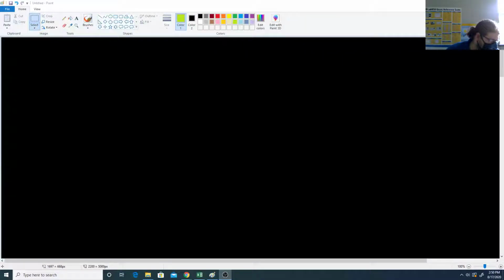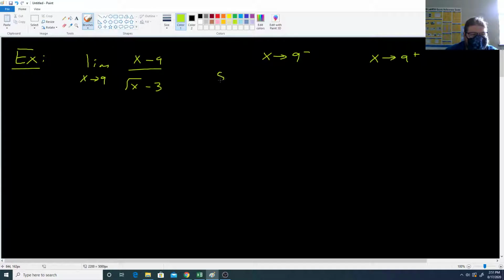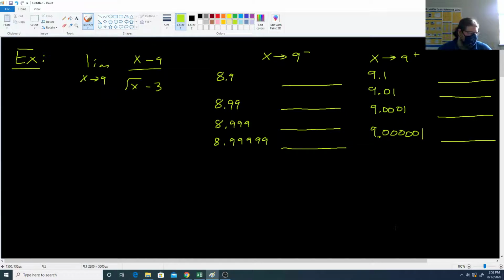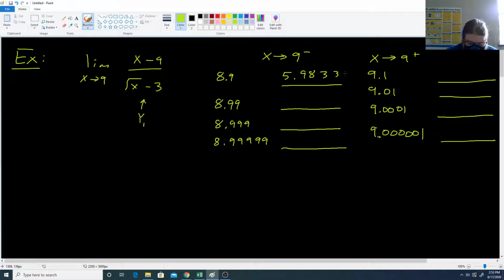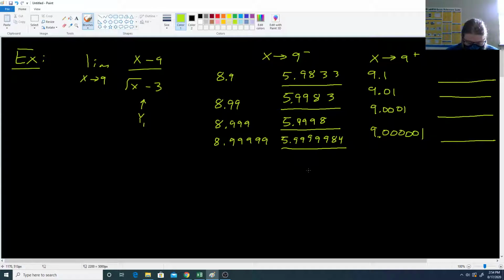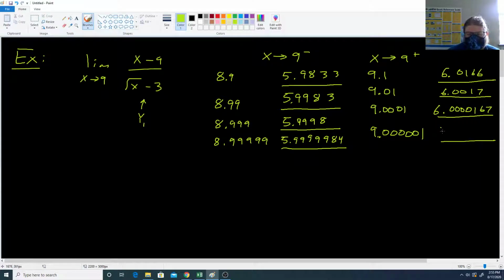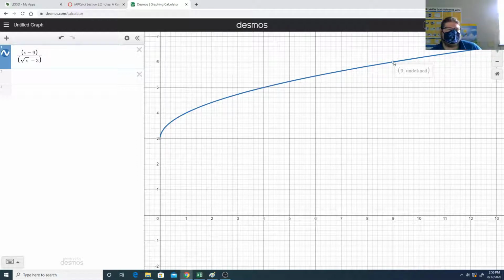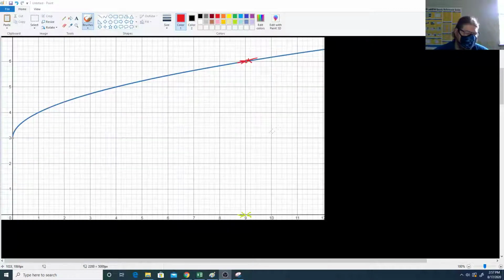sec2 2 ex2